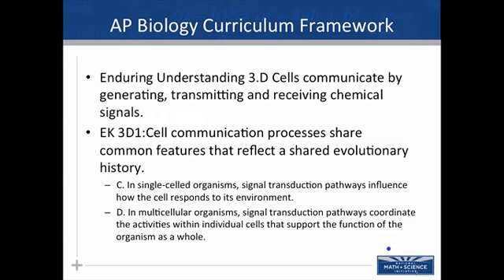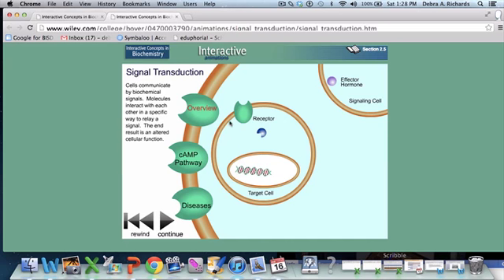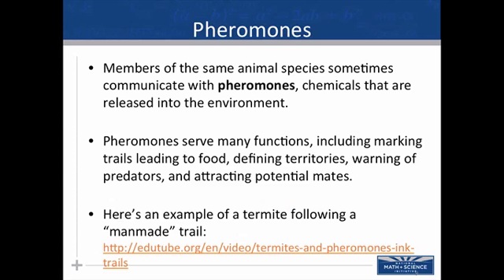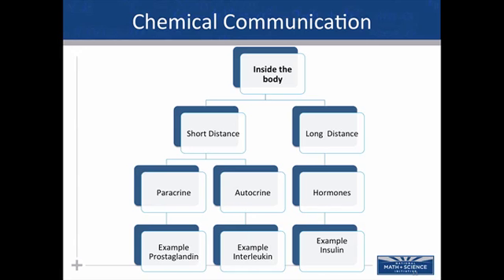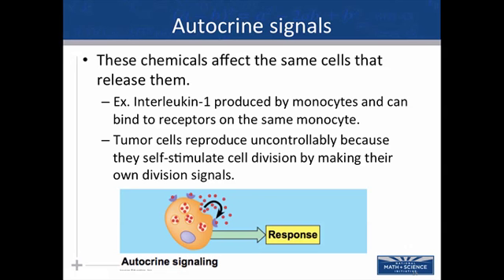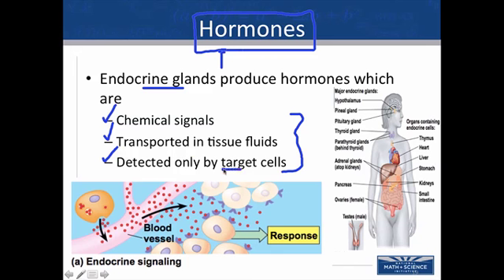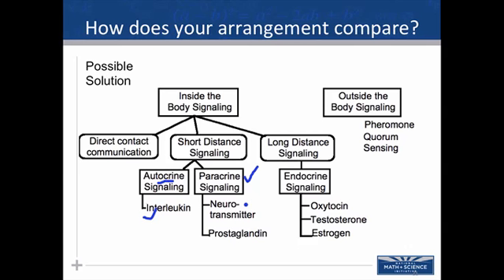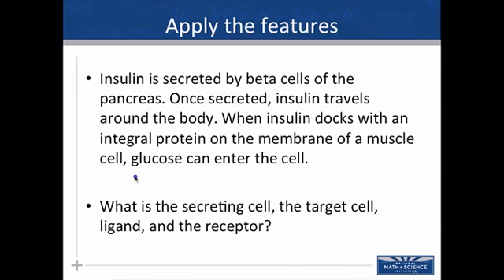01 Endocrine & Cell Comm Intro to Communication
NMSI endocrine podcast